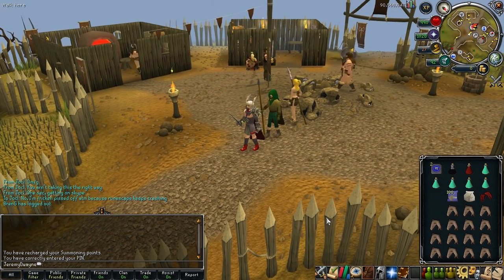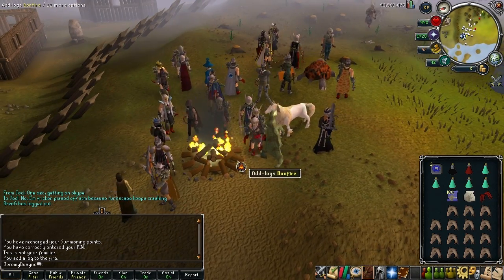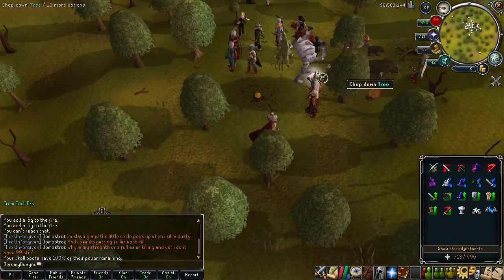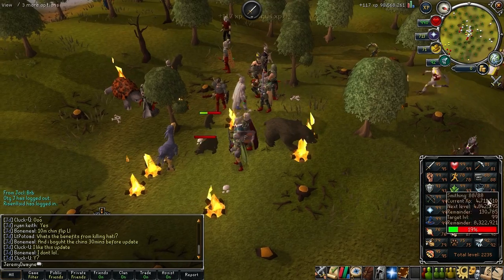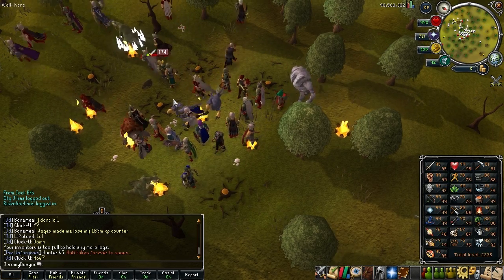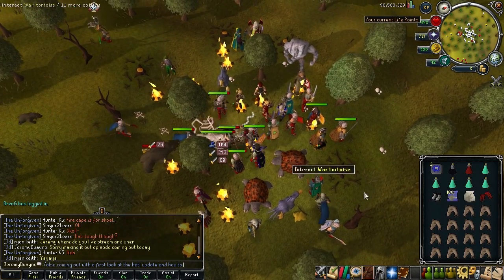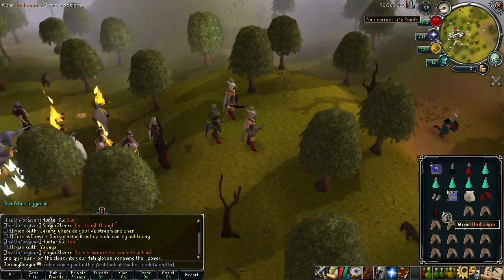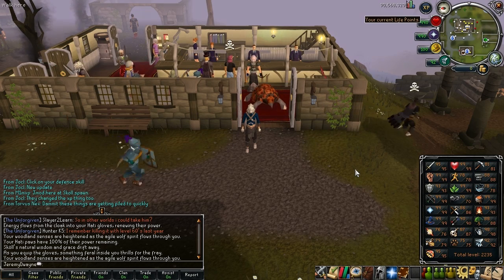RS - Hati and Sköll Guide + Opinions On New Graphics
The new update this week includes the return of Hati and his brother Skoll!

Rewards:
Hati Head - Cosmetic Mask
Hati Cloak - Cosmetic Cape
Hati Paws - Double Combat Xp
Skoll Boots - Double Agility/Woodcutting Xp